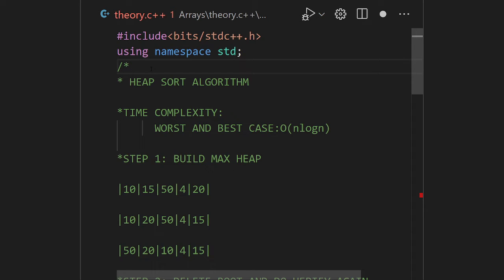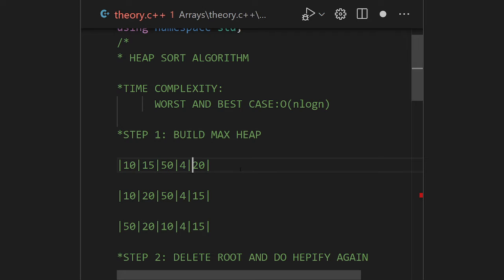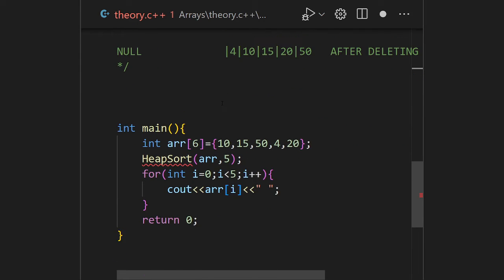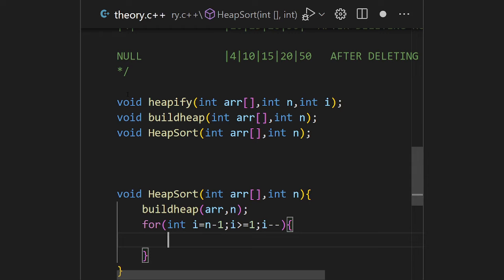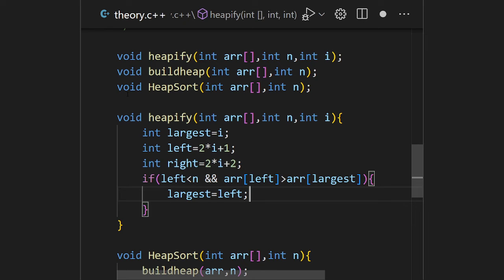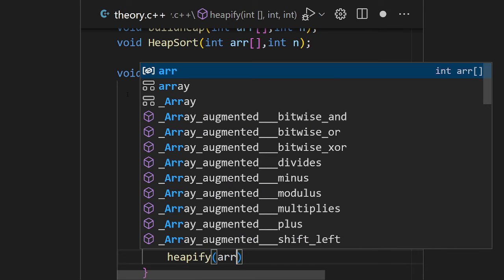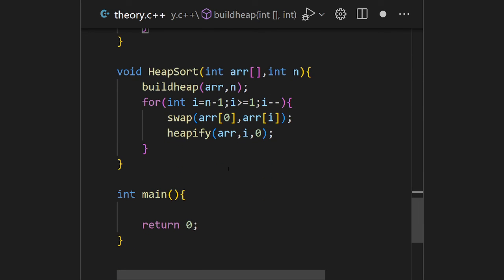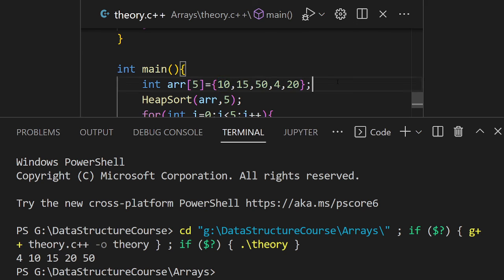HEAP SORT ALGORITHM USING C++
In this video, I will be going to discuss the HEAP SORT algorithm using C++